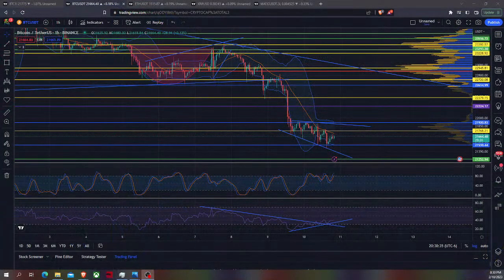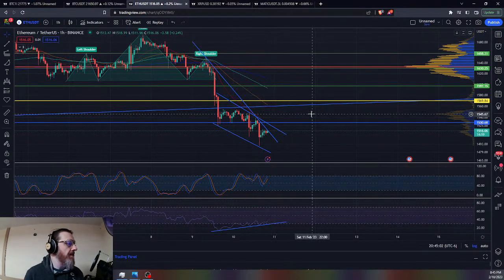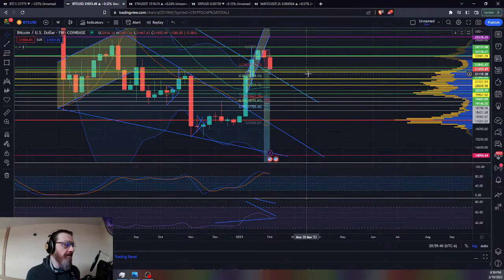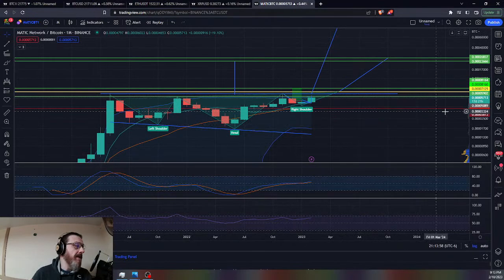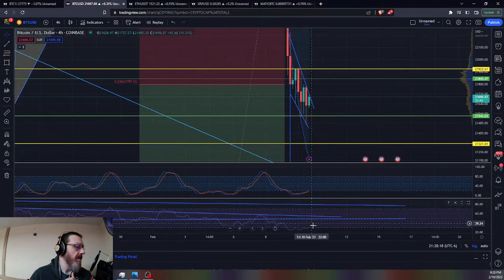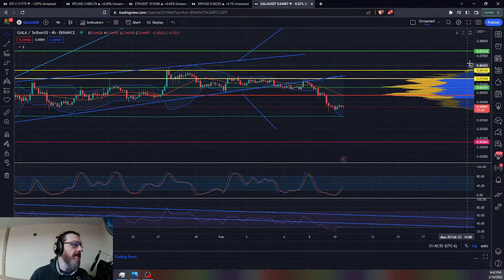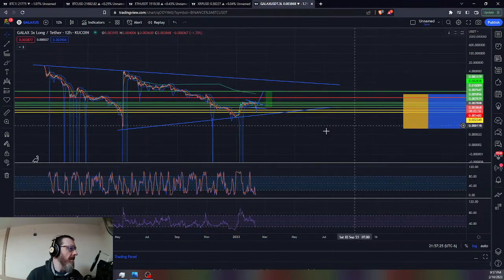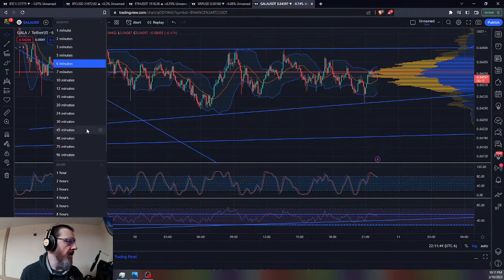BITCOIN DOOM AND GLOOM! IS BITCOIN DEAD? ARE THE BEARS IN CONTROL!? HOW MUCH HARDER CAN WE HONK!?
Bitcoin is red today and markets and cryptocurrency along with most altcoins are down in price after FUD about staking in the USA met head on with profit taking by eager Bears. Can bItcoin ethereum and Altcoins like XRP rally? Can MATIC stay hot?